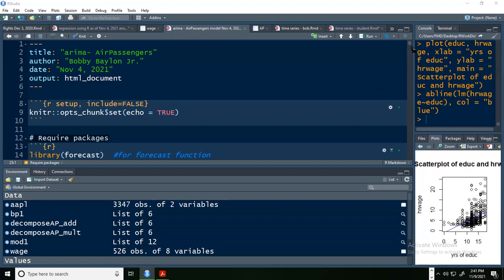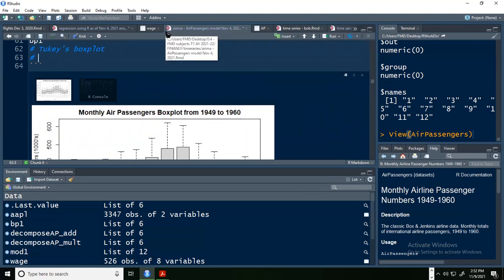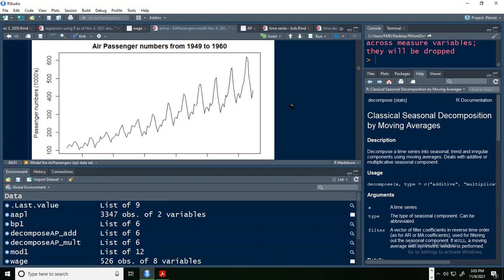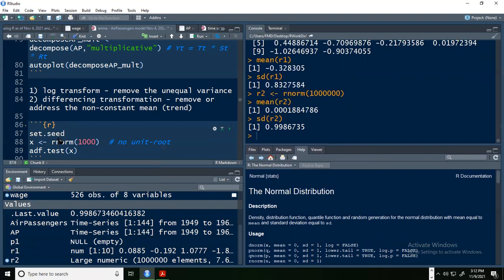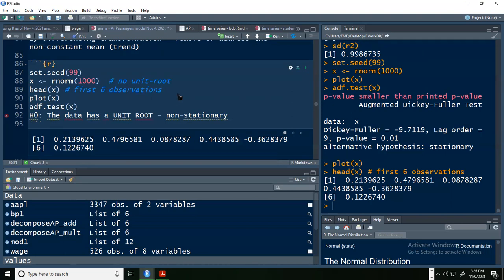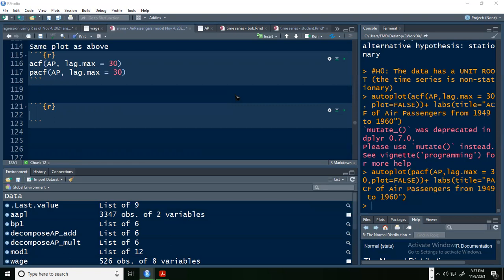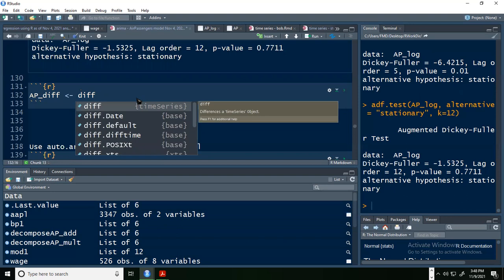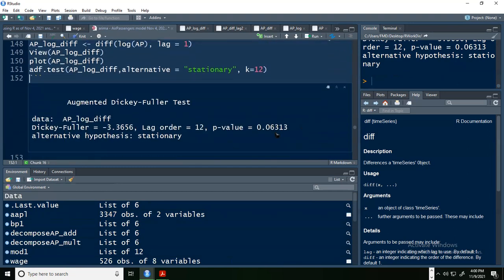FINANLY K31 Nov 9, 2021 timeseries2